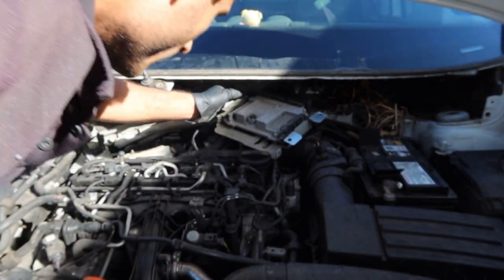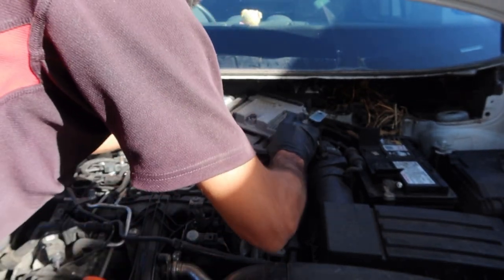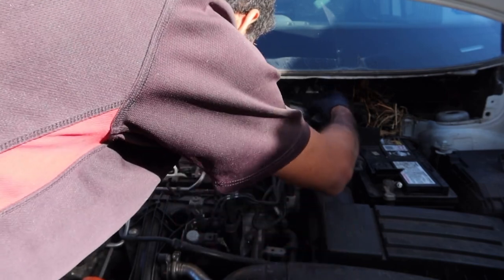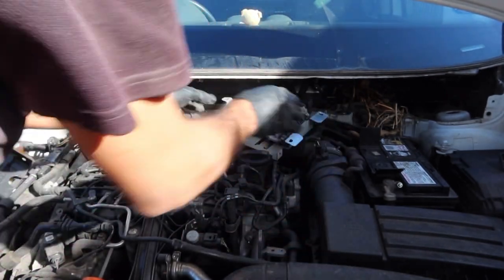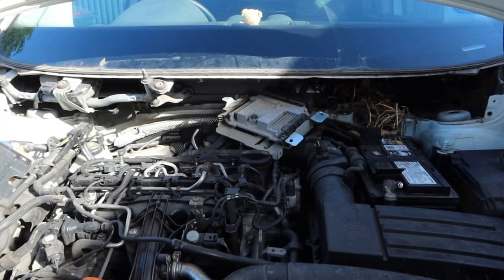Volkswagen caddy ECU location!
2012 vw caddy EXU location